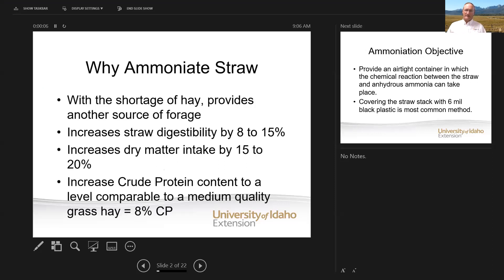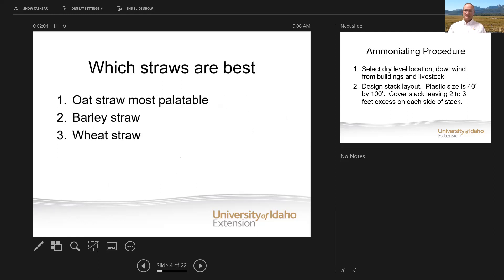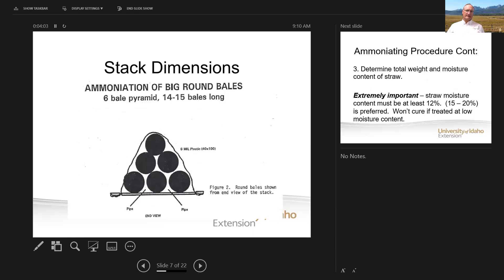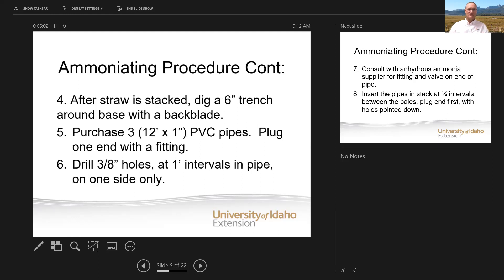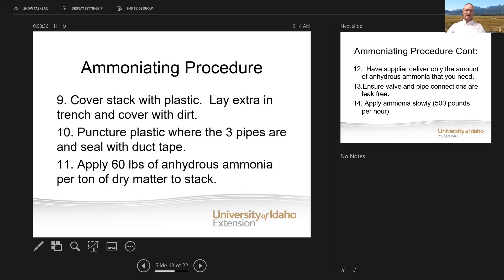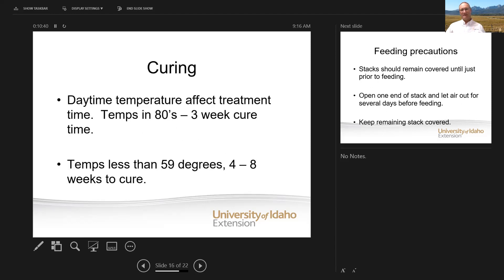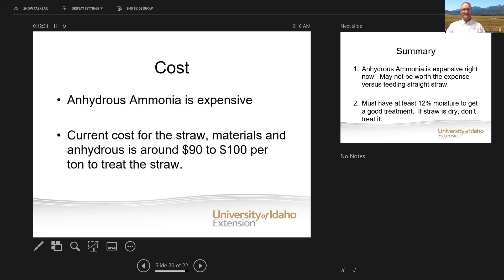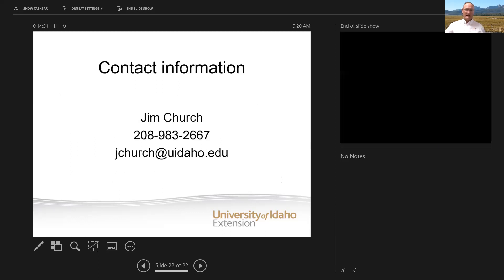Ammoniating Straw for Beef Cows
As part of the University of Idaho 2021 Drought Series, Jim Church, Extension Educator in Idaho County, discusses ammoniated straw as a feed option during drought.